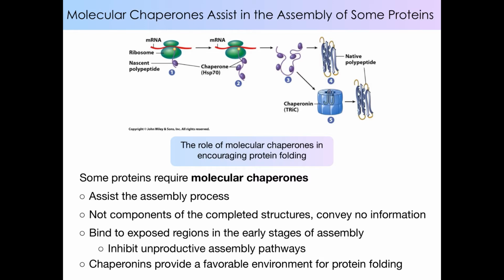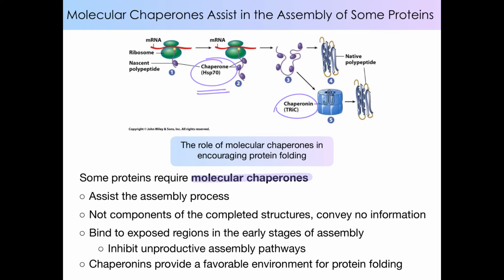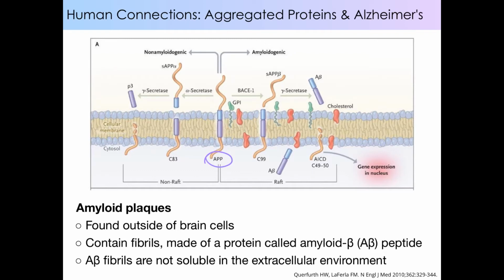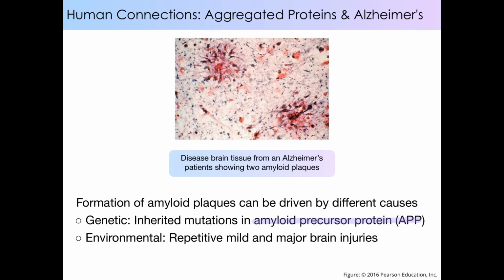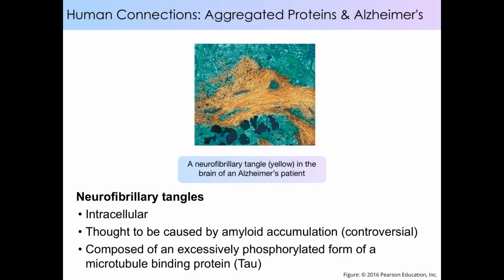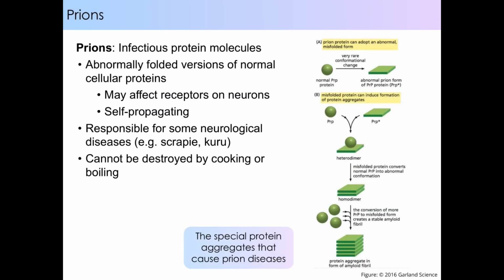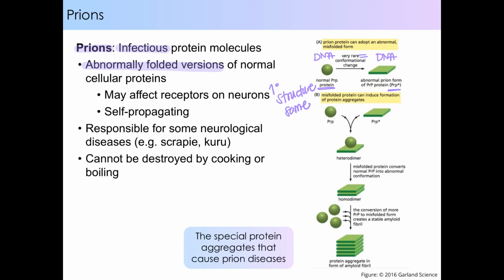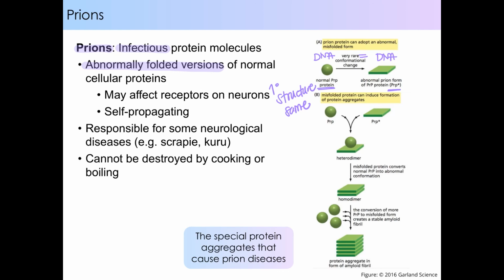PCB 4023 - Macromolecules of the Cell - Part 5